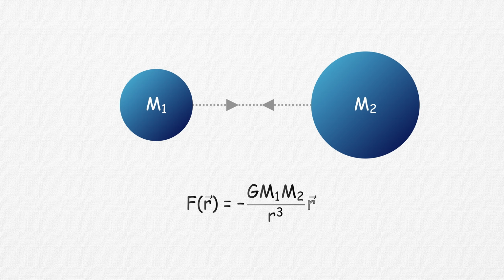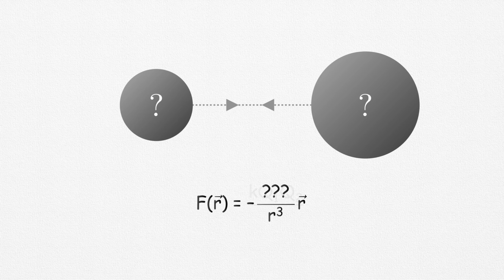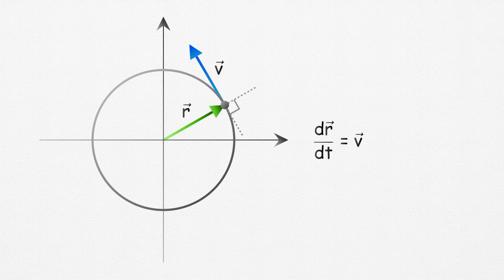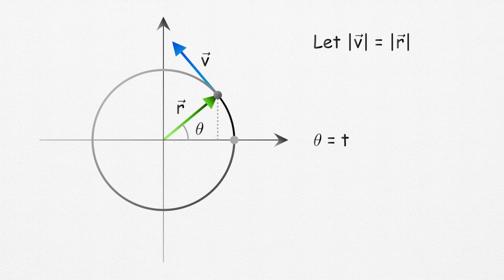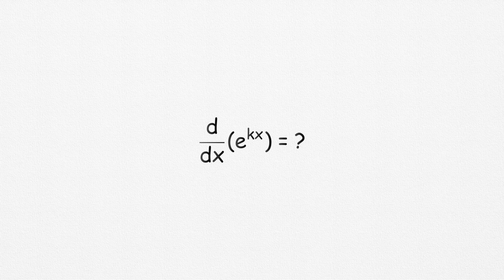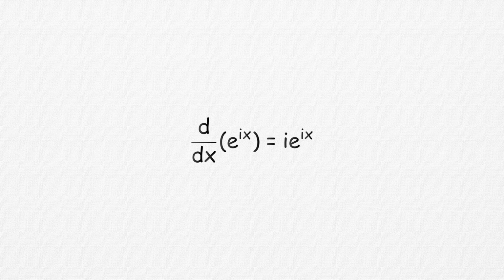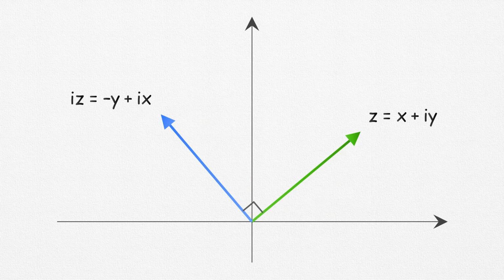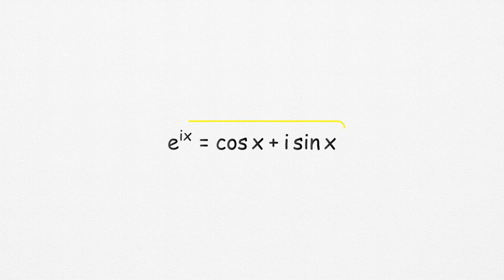Derive Euler's Equation using Dynamics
Derivation of Euler's Equation using Uniform Circular motion

In this video, we explore one of the most celebrated equations in mathematics  e^i(theta) = cos(theta) + i sin(theta). But instead of using maths, we take a physical journey — starting with something as simple as a circle and uniform motion.

Join us on this visual and conceptual adventure, where circles, motion, and math come together to unlock Euler’s timeless equation!

👉 What You'll Learn:
✔️ Circular Motion
✔️ Euler's formula
✔️ Mathematical Similarity

Chapters:
00:00 - Introduction
01:00 - Circular Motion
03:00 - f(x) = e^(x)
04:15 - Complex Numbers
05:20 - Climax

📌 Perfect for: Students, beginners, and anyone eager to strengthen their geometrical skills!